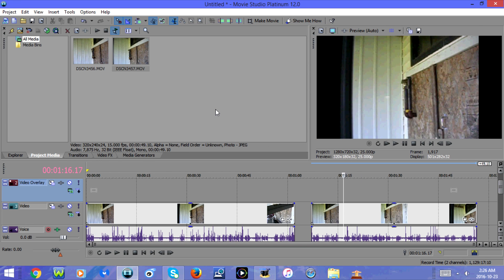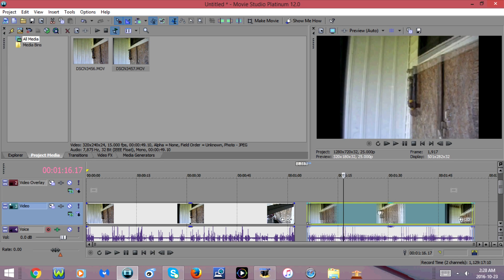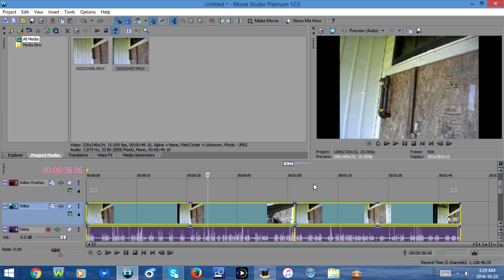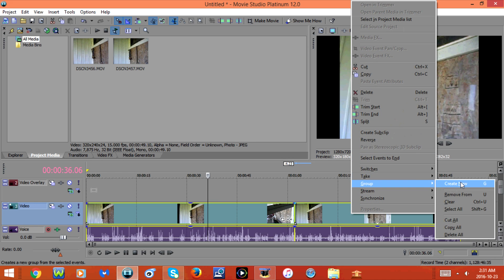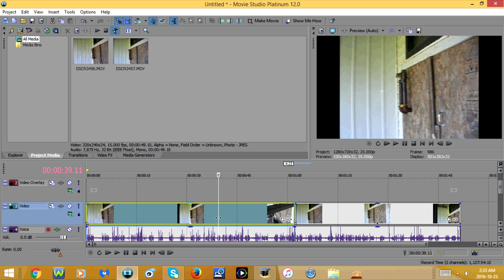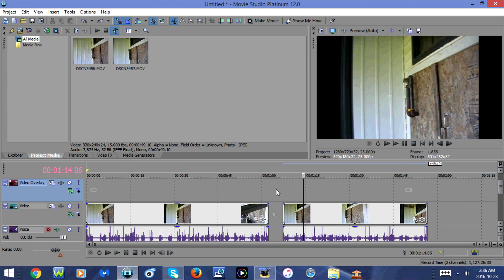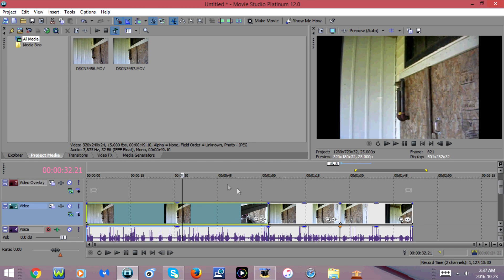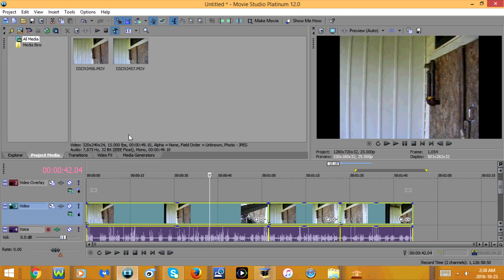How To Group Items Together in Sony Vegas/Movie Studio Platinum!!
This video will show you how to group 2 or more items together in sony vegas/movie studio platinum.

Thanks